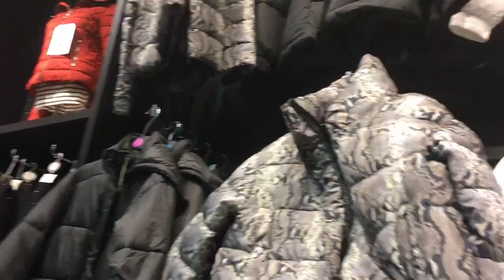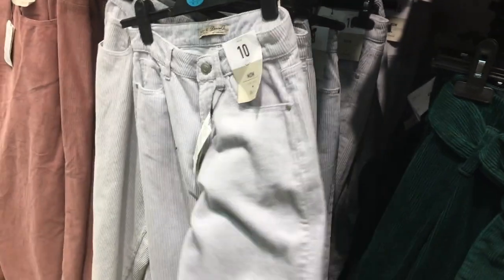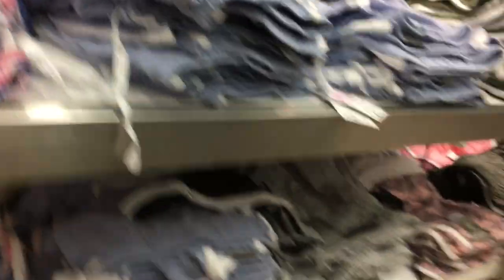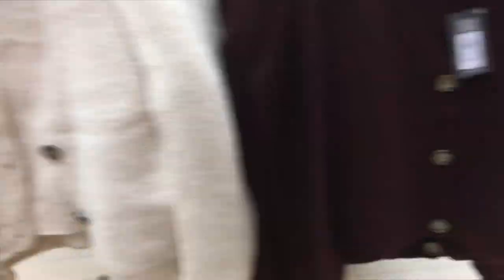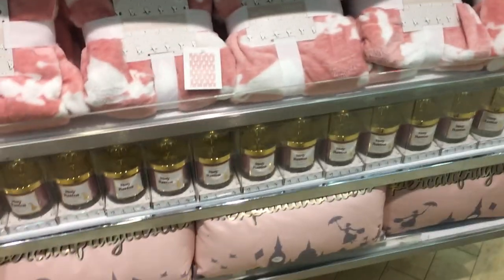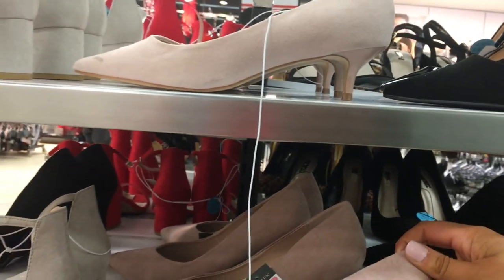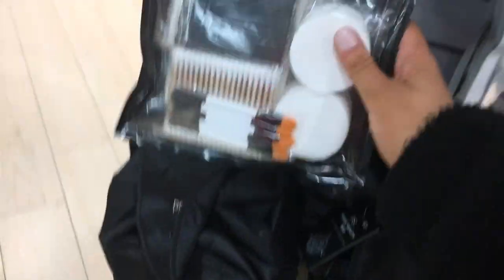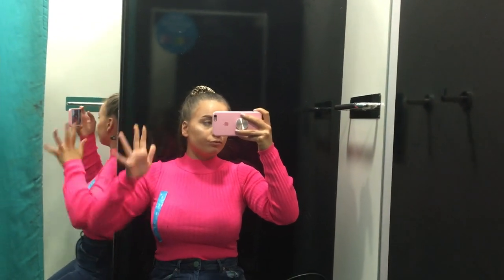NEW IN PRIMARK DECEMBER 2018 | COME TO PRIMARK WITH ME!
Hiyaa loves! Being back in London ofc means a come to Primark with me! They had such nice bits and did not disappoint! Hope you enjoyed this video!